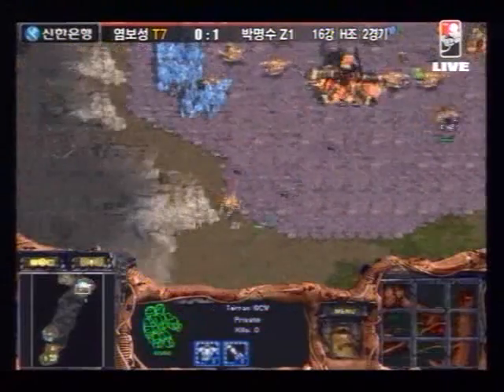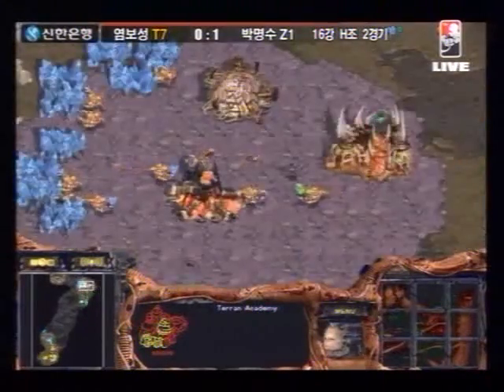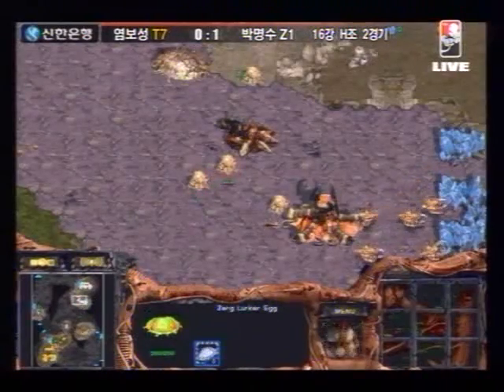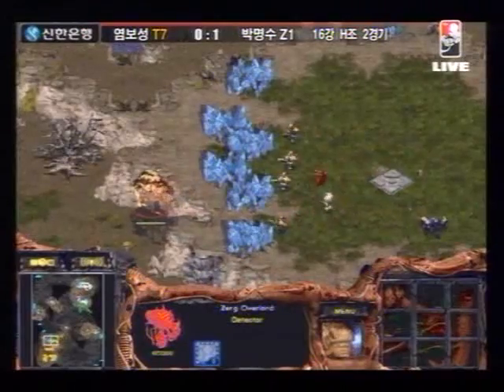Sea[Shield] v Yellow[Arnc] (P1 of 4) Pimpest Play OSL 2006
Hey all,

Another exciting single game, this time between Sea and Yellow[Arnc] ("fake Yellow") in the 2006 Shinhan Bank OSL Round of 16. It's a great TvZ matchup, with some perfect late-game defiler and science vessel play.  I really didn't know who would win until the last two minutes, it was that close.  Again, one of the sequences from this game were in the Pimpest Plays series from 2006 - you should be able to figure out which.  Enjoy!

Map: Peaks of Baekdu
Sea: Orange T, 7
YArnc: White Z, 1

(the background sound may be a little loud, I'll lower it next game)